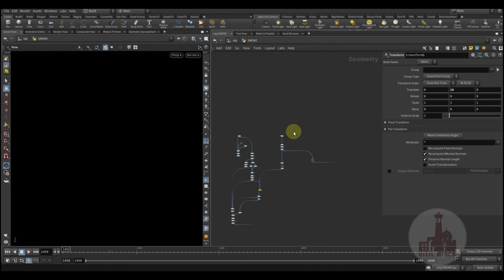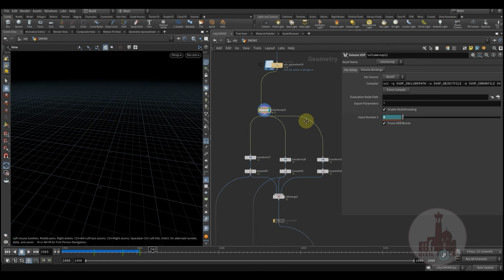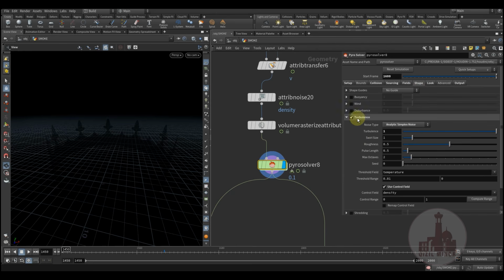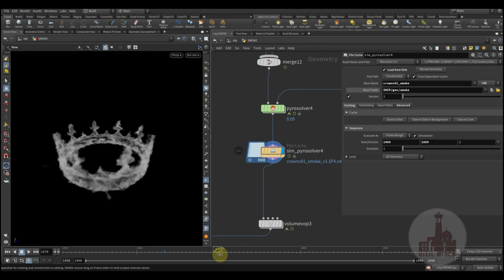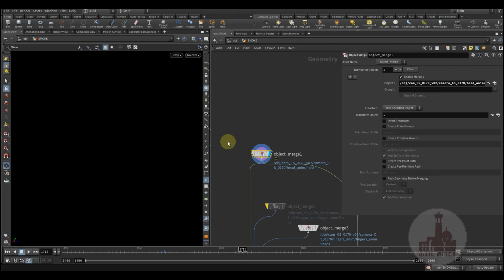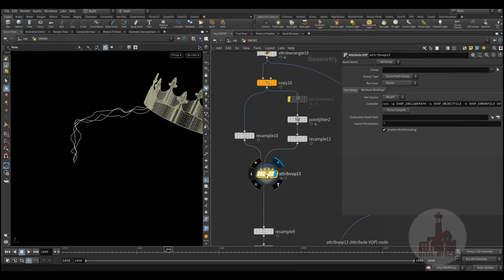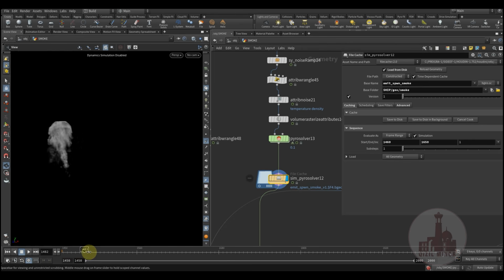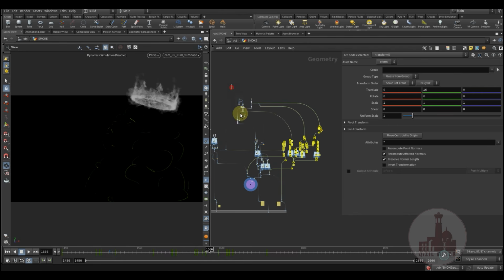Houdini Smoke Crown FX | Procedural Smoke Animation | QizilMinor Classics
Transform cigarette smoke into a procedural smoke crown using Houdini.

In this QizilMinor Classics tutorial, you'll learn how to build a stylized smoke effect where exhaled smoke evolves into a floating crown before naturally dissipating.

Although originally created several years ago, this lesson has been updated with improved project files, production notes, and workflow recommendations for modern Houdini versions.

• Creating procedural smoke shapes
• Controlling smoke behavior
• Stylized Pyro workflow
• Artistic smoke animation
• Production tips and optimization

QizilMinor Classics

A collection of updated Houdini tutorials featuring timeless procedural techniques, modern workflows, and production-ready ideas.

Software:
Houdini 21+

Level:
Advanced

Project Files:
Included

More Tools & Tutorials